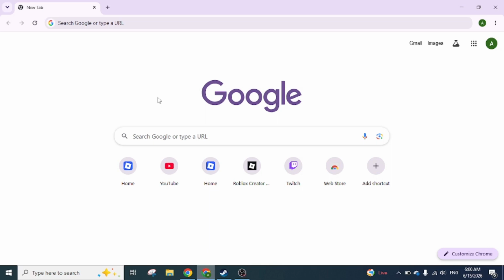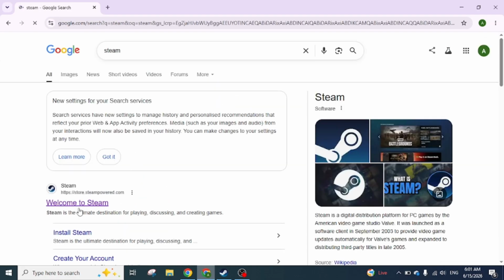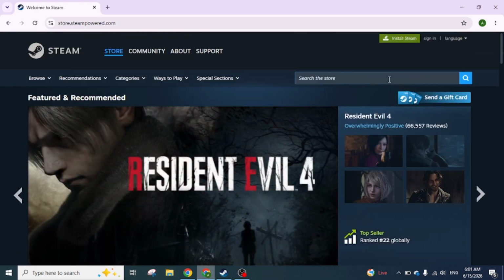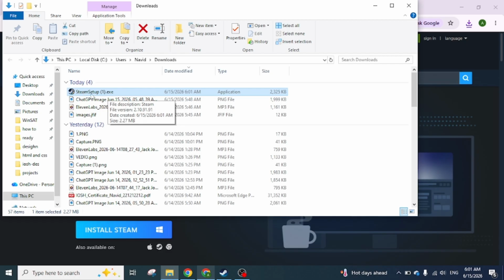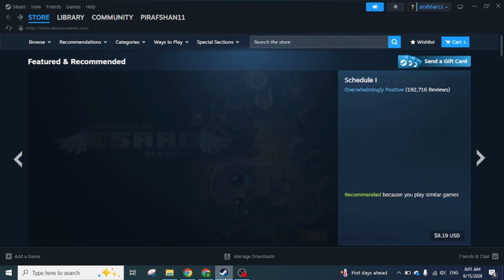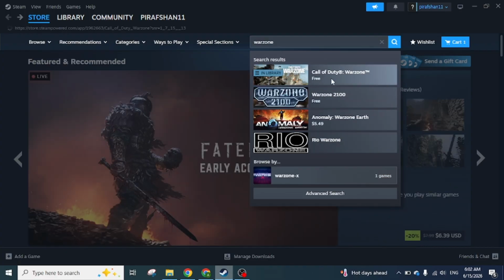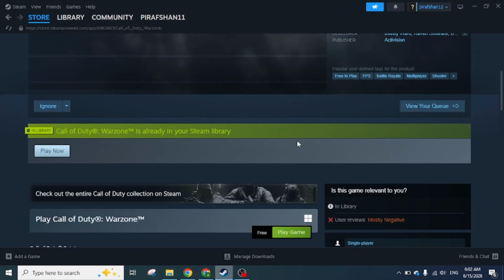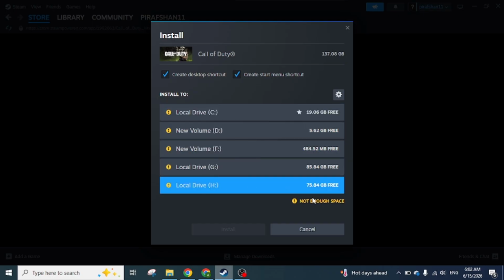How to Download Call of Duty Warzone on PC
Learn how to download Call of Duty Warzone on PC for free with this complete step-by-step tutorial. In this guide, I show you exactly how to download and install Warzone, the popular free-to-play battle royale game from Activision, on your Windows computer. Whether you're a new player or returning for the latest season, this video covers everything you need to know.

In this video, you'll learn how to download Warzone for free using two official platforms: Steam and Battle.net, how to install the Call of Duty HQ launcher, and how to select and install Warzone from within the app. I also cover the complete system requirements (minimum, recommended, competitive, and Ultra 4K specs), file sizes for both platforms, and tips to fix common installation issues. By the end of this tutorial, you'll have Warzone fully installed and ready to play on your PC for free.